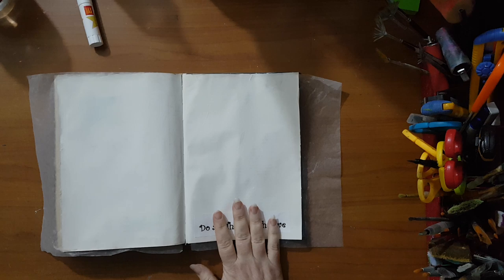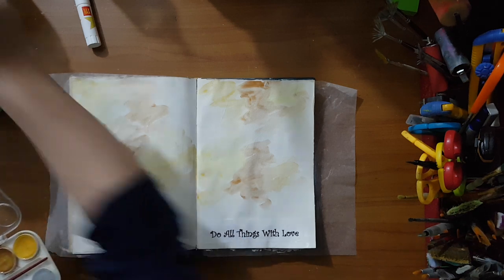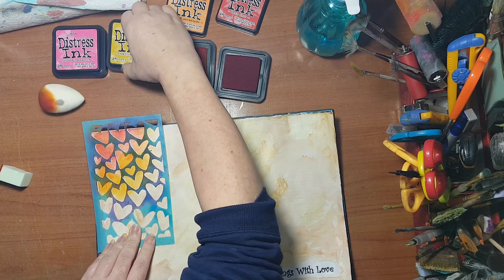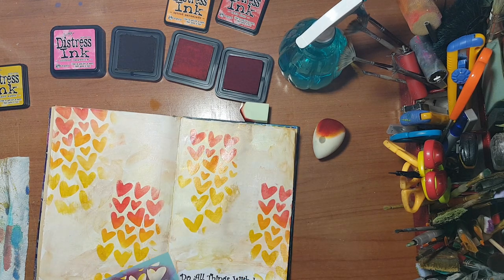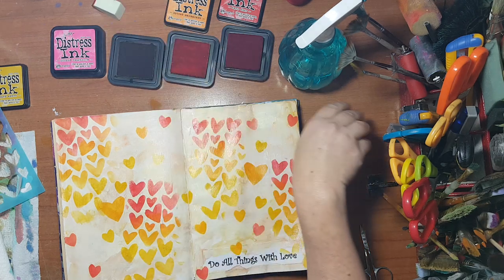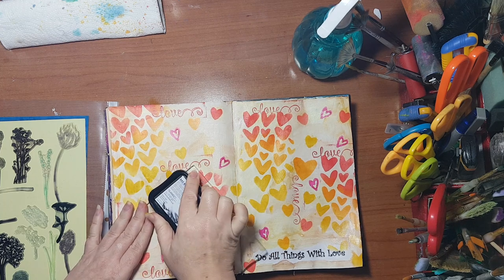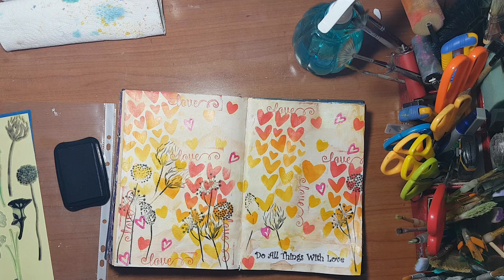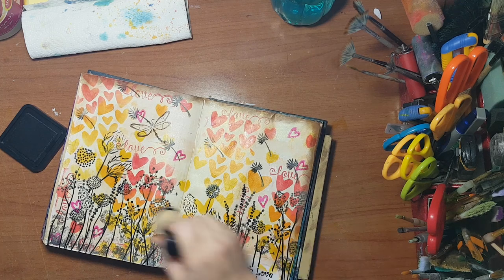Art Journal Page - Love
Watercolors background, lots of stenciling and stamping